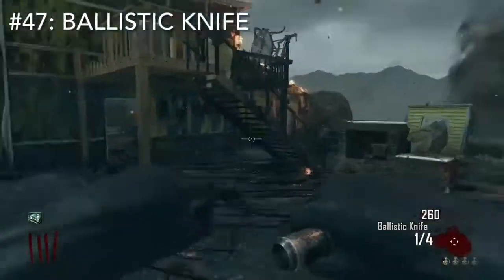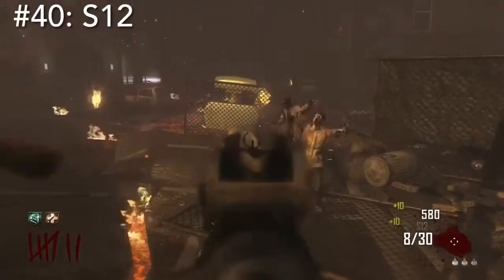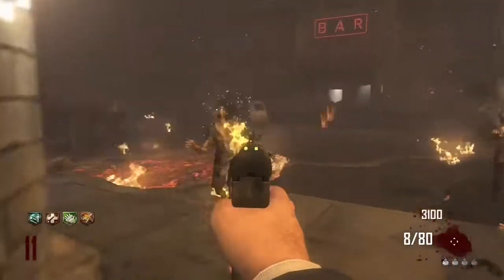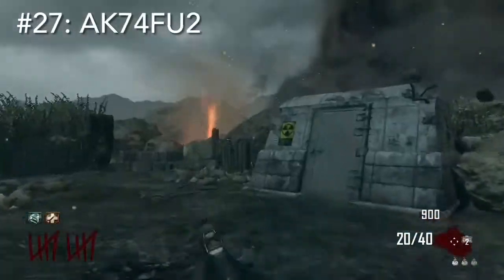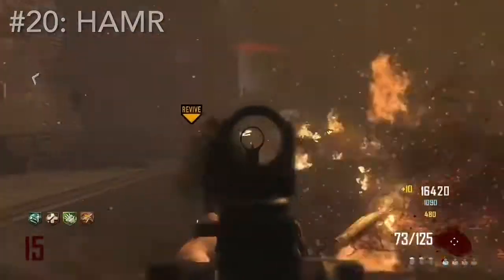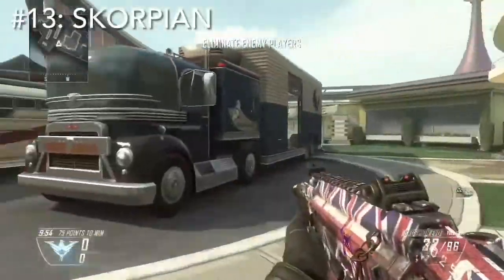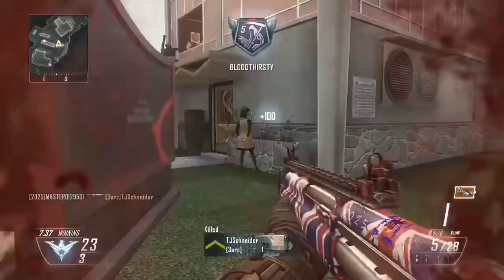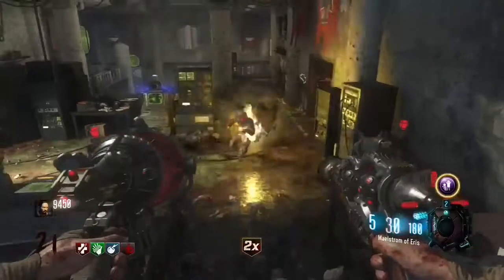Ranking Ever Gun in Black Ops 2 Zombies from worst to best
Stuff

Intro = 0:04

Bad = 1:25

Ok = 3:36

Good = 8:29

Great = 14:05

Top 10 = 19:02

Outro = 24:14